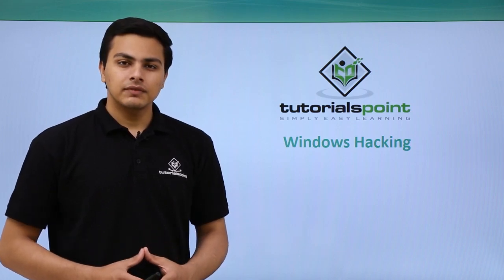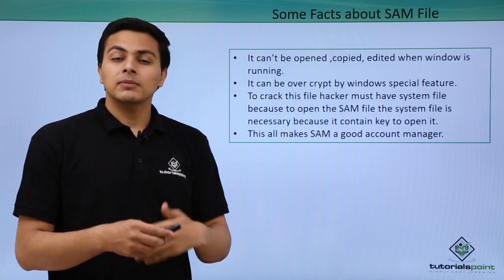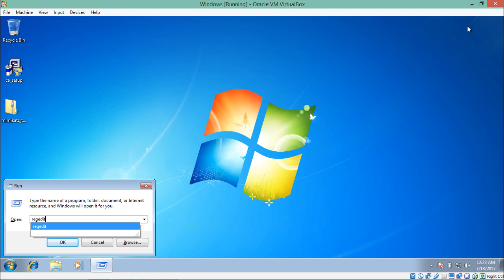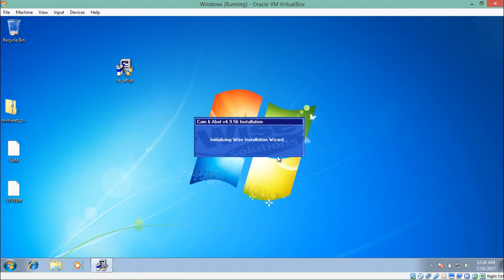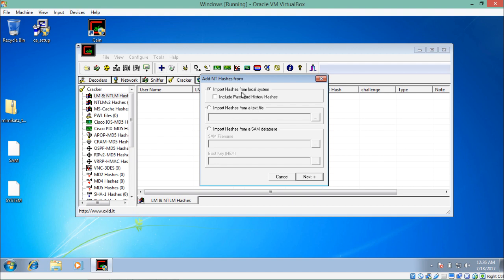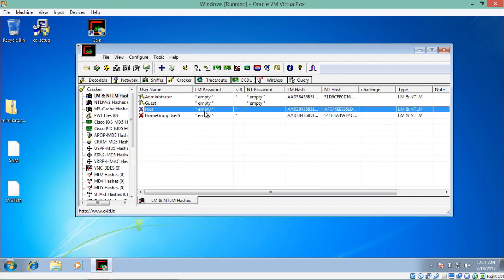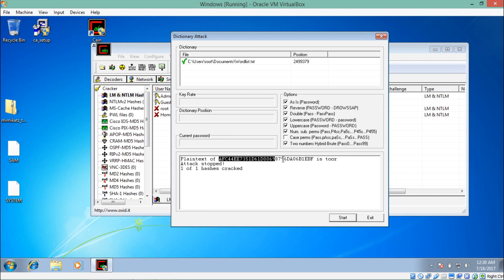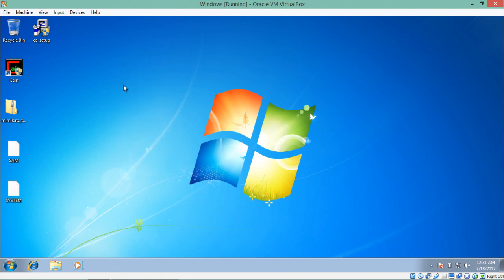Ethical Hacking - Windows